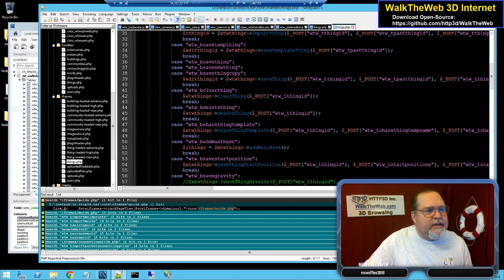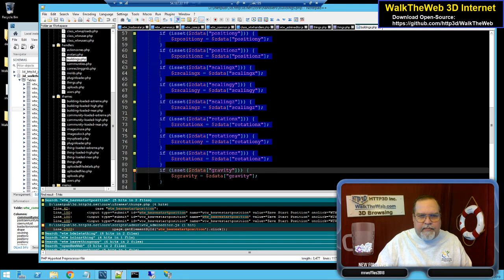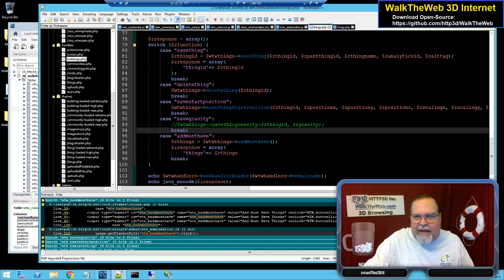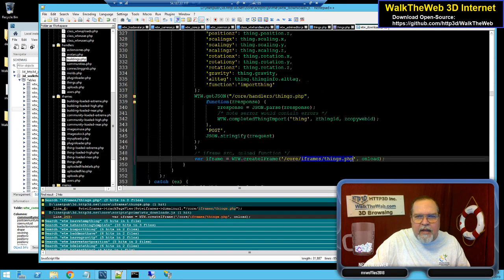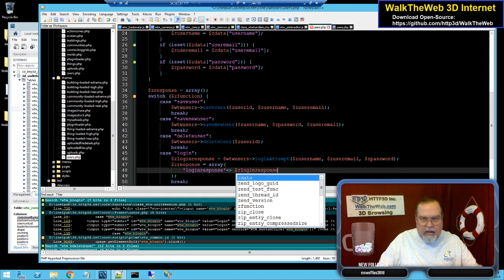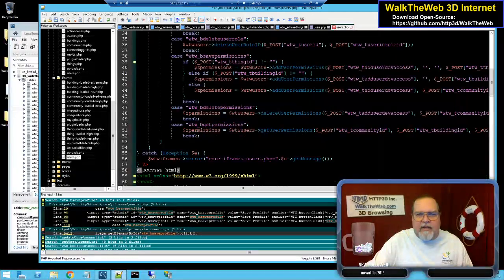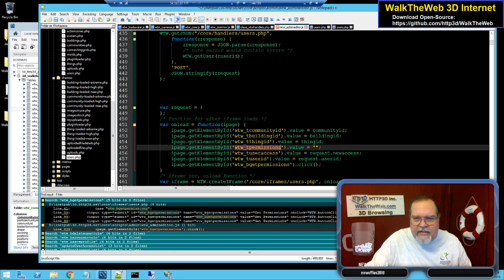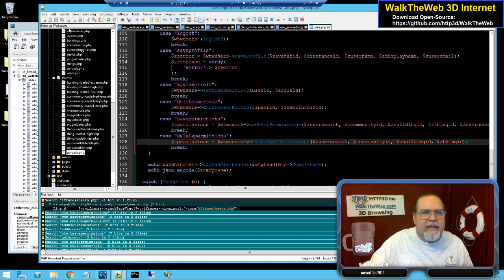3D Internet - Like WordPress for Games (Open Source)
In the process of getting rid of iframes from the admin!  Today tackled a lot of user functions.